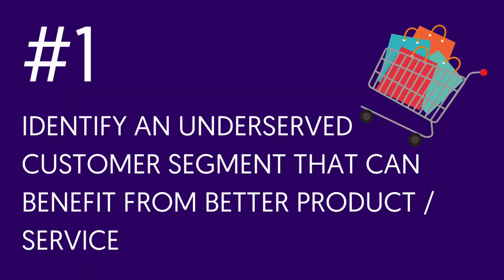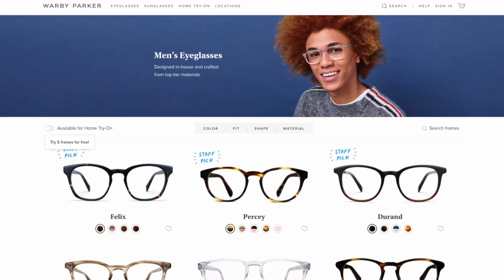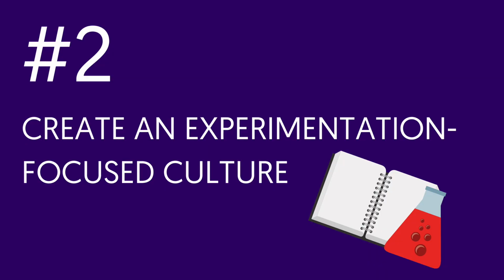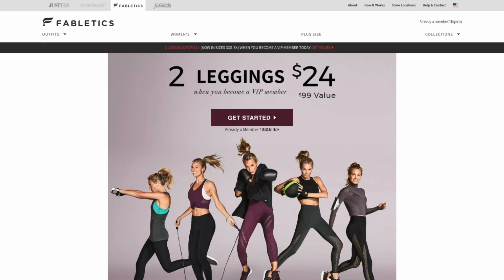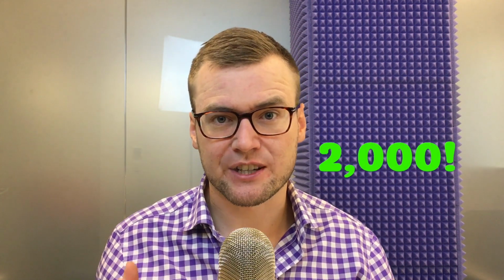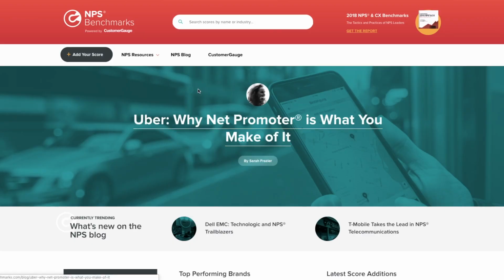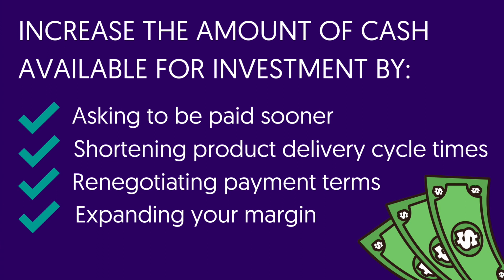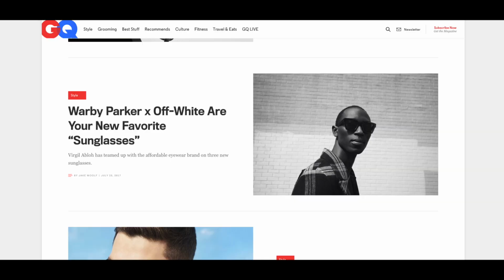[ENG] How to Create a Successful Online Store (5 Killer Tips)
Digitally native brands are killing it. It’s easy to feel disheartened about starting an ecommerce business as new competitors are entering the space every day.

Giants like Amazon and Alibaba are intent on snapping up new customers (probably also yours).

And advertising costs have never been higher. It looks like a pretty gloomy picture.

But you shouldn’t feel put off! So, what does it take to create a successful ecommerce?

Find out our killer ideas that will help you achieve your goals and build next billion-dollar online store!